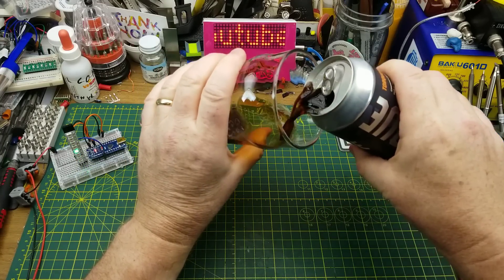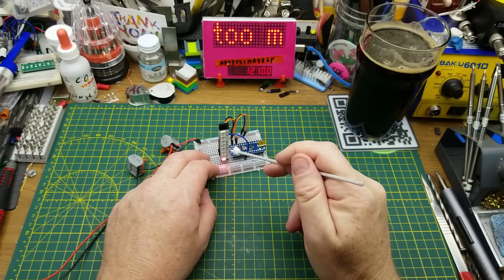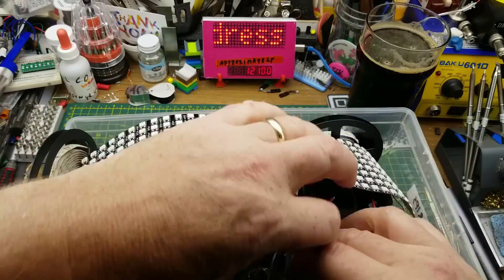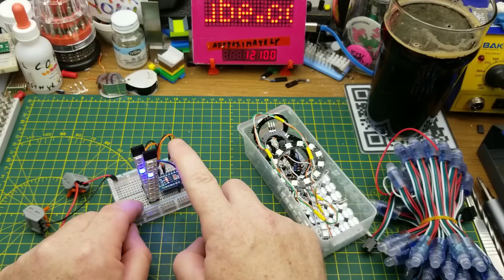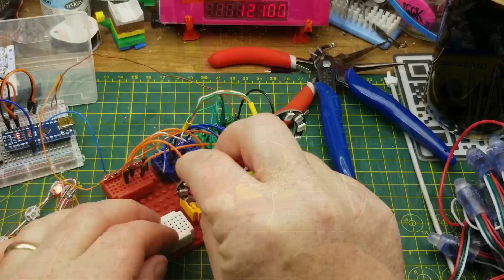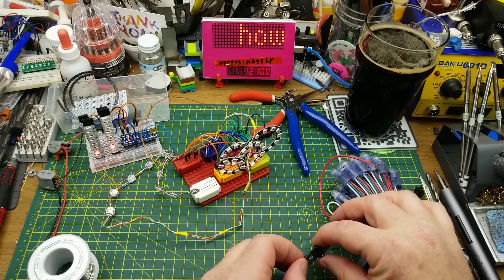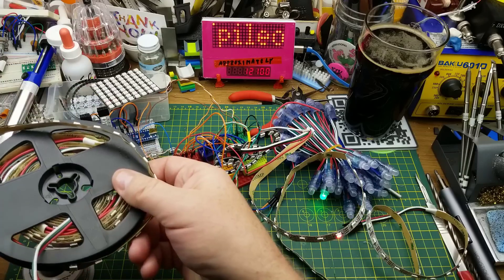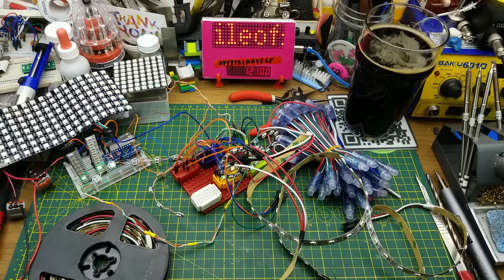Abusing addressable LEDs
They said it couldn't be done.
They said it shouldn't be done.

But if it actually works, is it really a stupid idea?

I had a silly idea about a lazy way to add WS2812 LEDs to an existing installation without needing to take it all down and re-installing it. But will it really work?